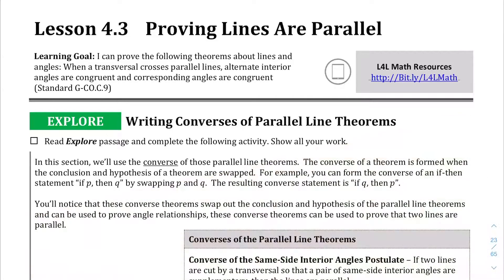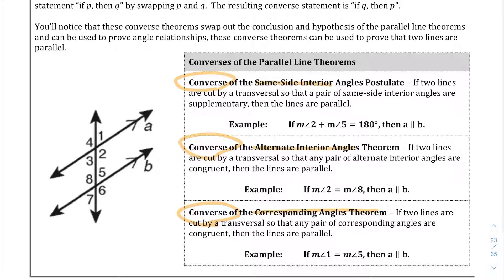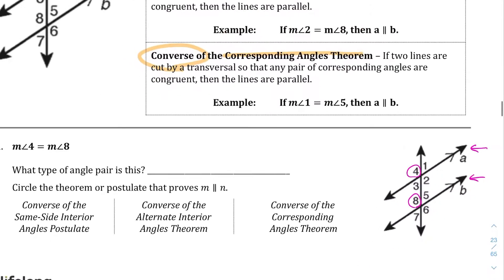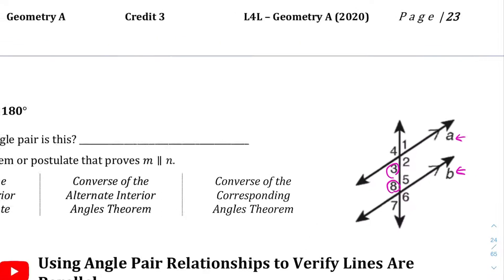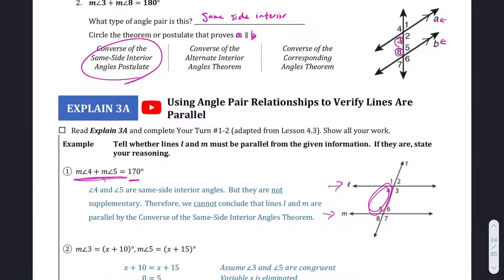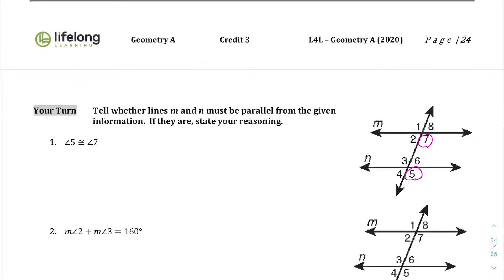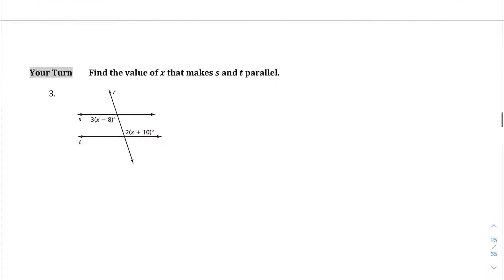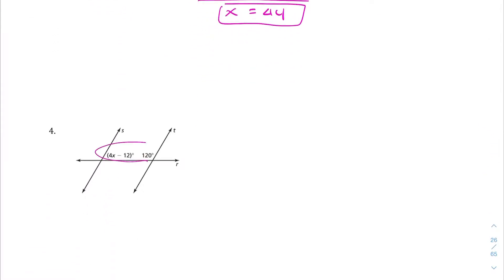Lesson 4.3 Explore_Explain 3A_Explain 3B